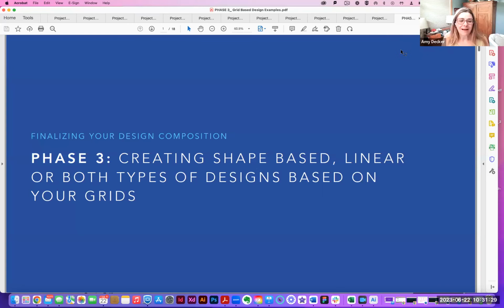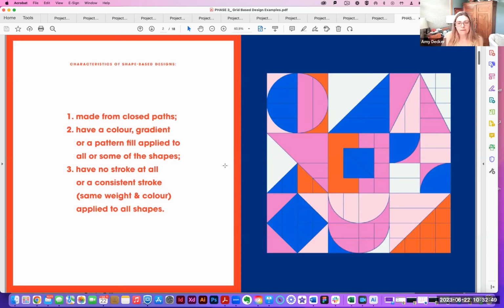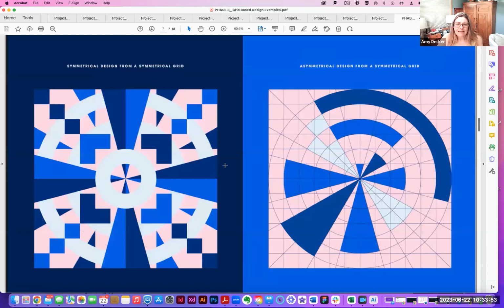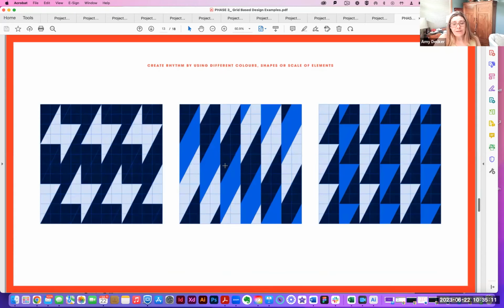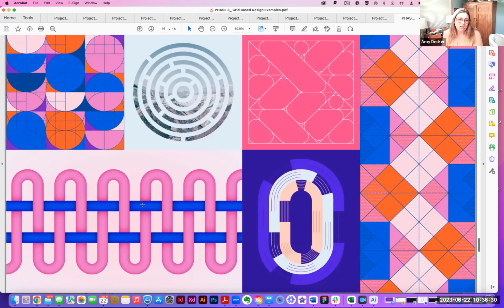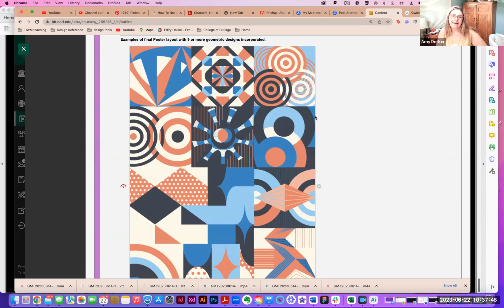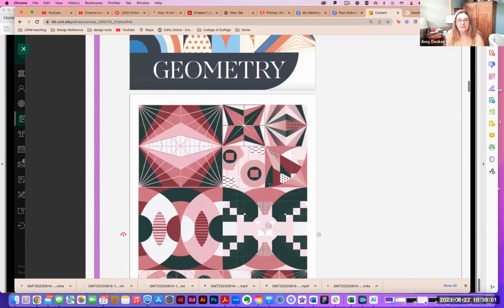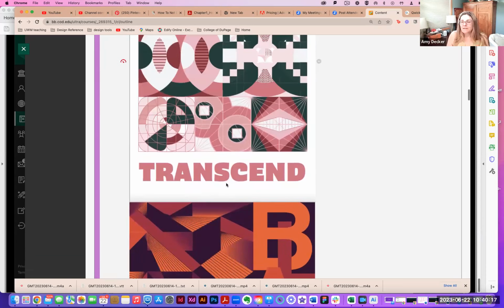DI2 P2 Phase 4 Refining your design